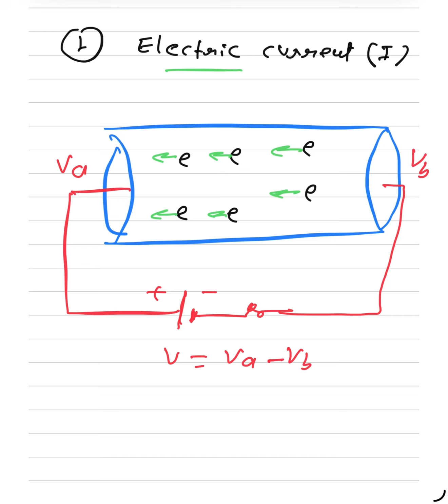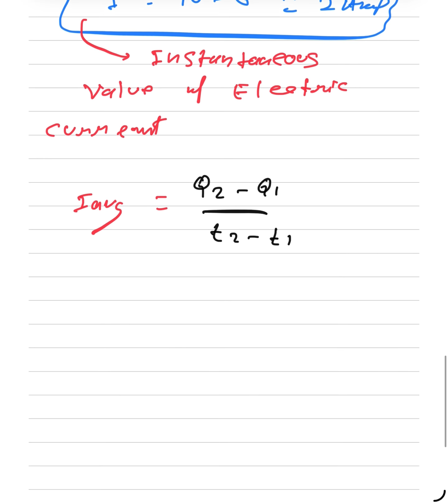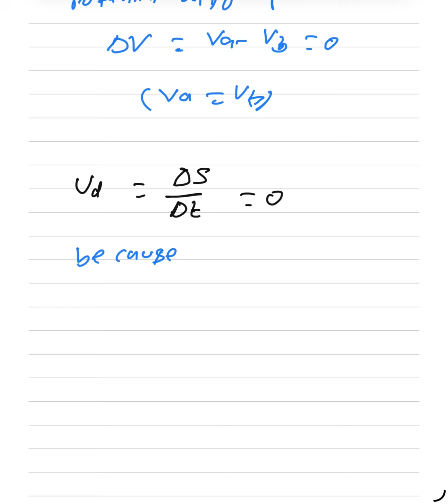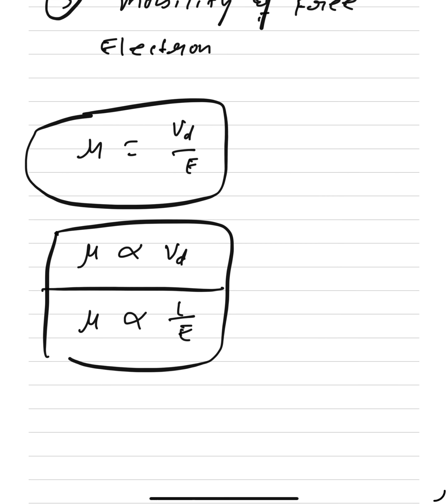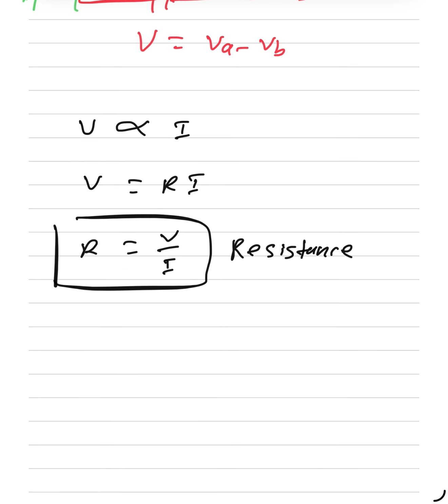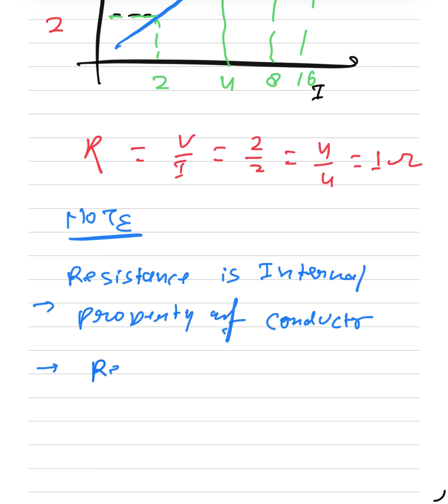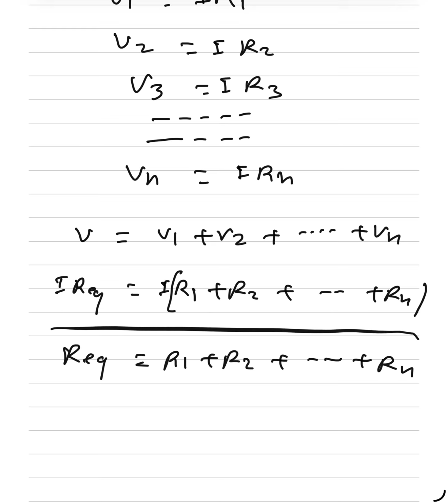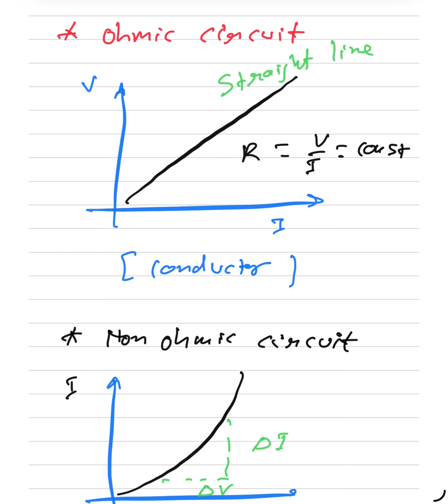Current Electricity Class 12 | Ohms Law Class 12 | JEE & NEET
⚡ Current Electricity Class 12 | Ohm’s Law Class 12 | JEE & NEET | Complete Chapter 2026

Welcome to Vivek Physics! 🚀

📚 Topics Covered:

* Introduction to Current Electricity
* Electric Current
* Drift Velocity
* Current Density
* Ohm’s Law
* V-I Graph
* Resistance & Resistivity
* Factors Affecting Resistance
* Conductors & Insulators
* Important Formulae
* PYQs & Numerical Problems
* JEE & NEET Tricks

🎯 Useful For:

* JEE Advanced
* NEET 2026
* School & Board Exams
* Competitive Physics Preparation